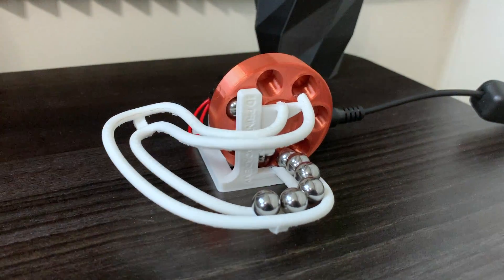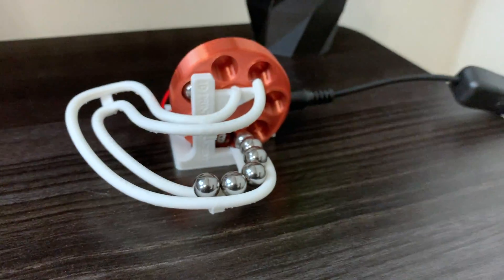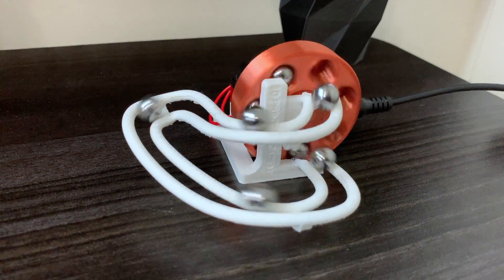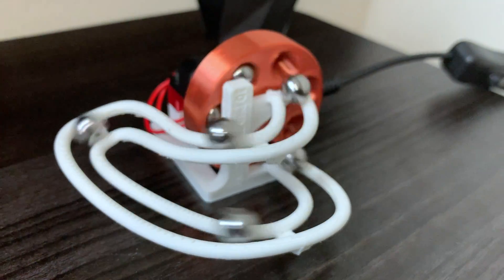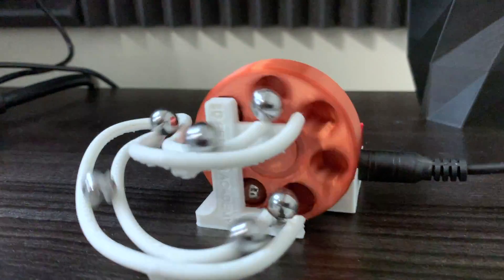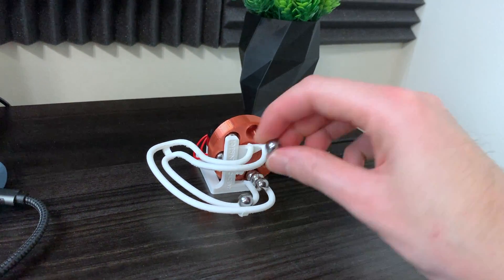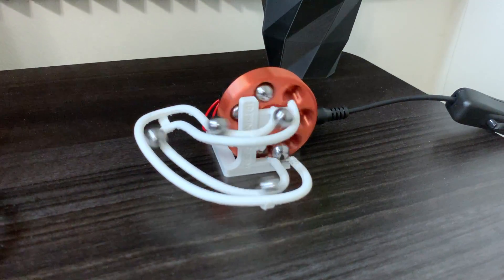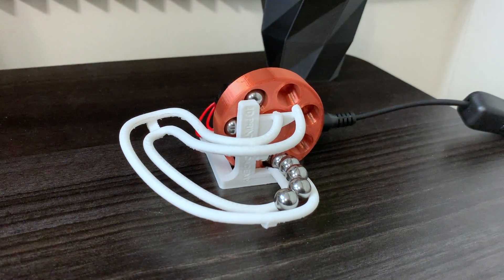Super Fast Marble Machine - 3D PRINTED - AUTOMATIC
I designed this marble machine in Fusion 3d and 3d printed it with my Creality Ender 3 3d printer. The CAD design was done on a live stream. It is powered by an 6V dc motor and the lifting wheel rotates at 50-60 RPMS.